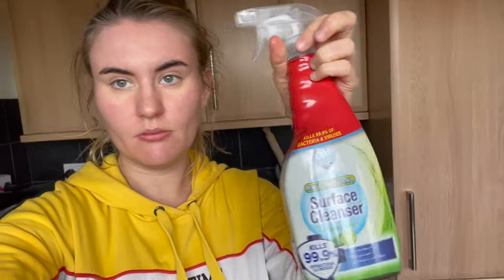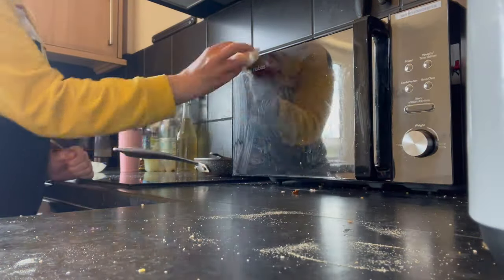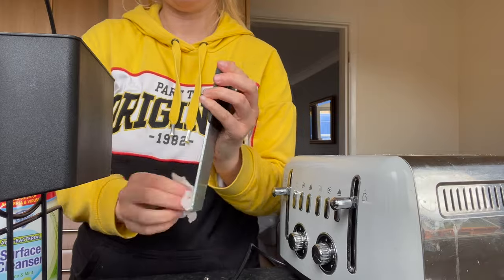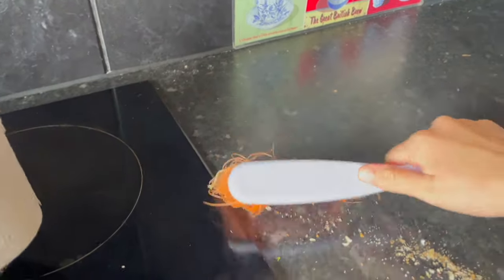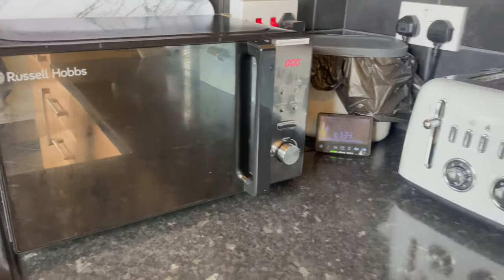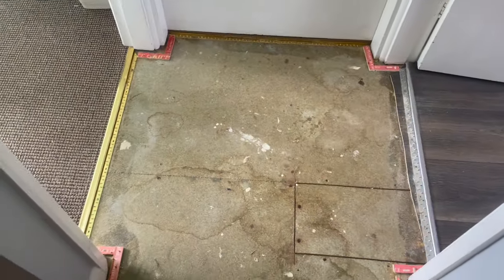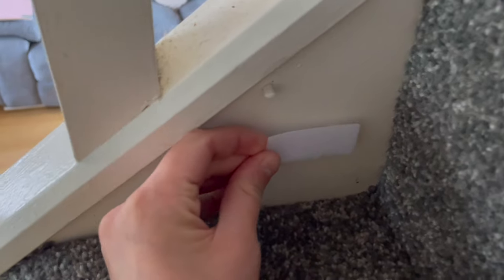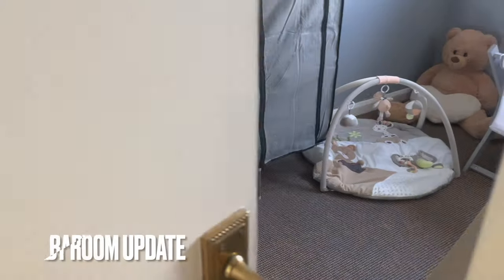CLEANING MOTIVATION | HOUSE RENOVATION | NEW BABY STUFF | *SPEED CLEAN*